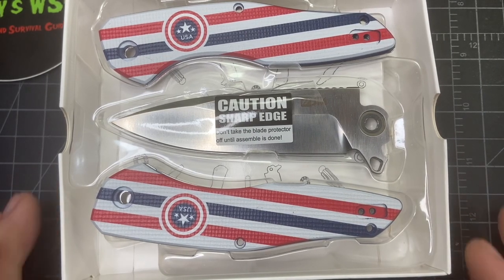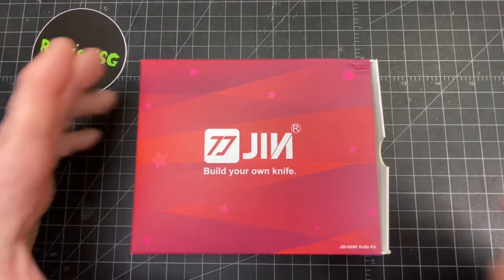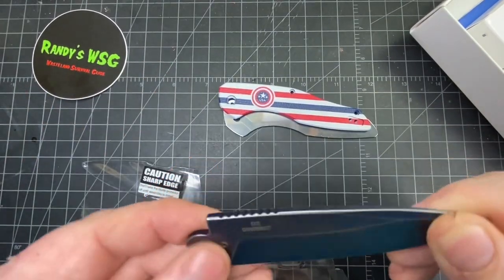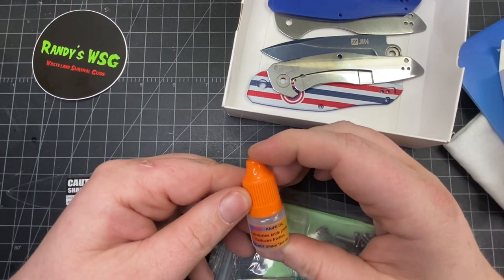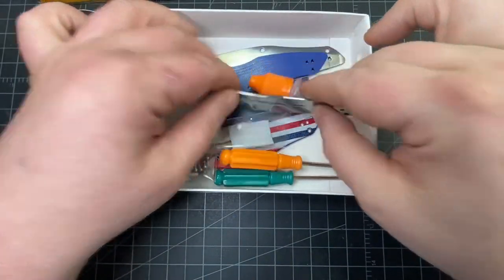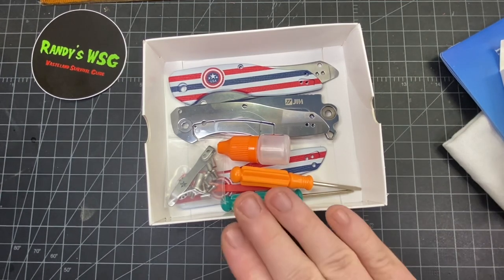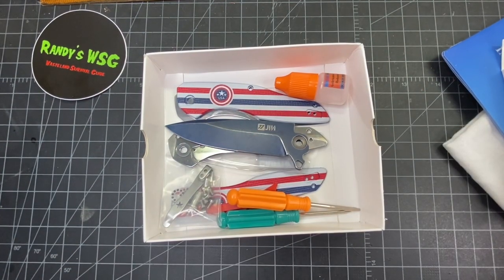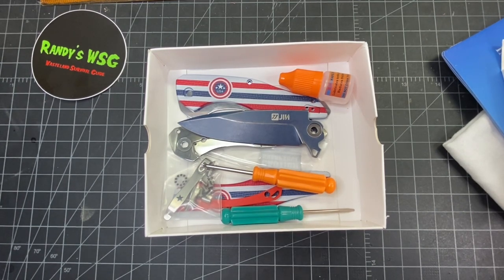JIN Folding Knife Kit ‎JIN-009RBLT Unboxing and First Impressions.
JIN Folding Knife Kit ‎JIN-009R

Code: 10RandysWSG

Be sure to give @Jesse McJames a sub to catch our live shows, every other Thursday at 4:30pm Central and 3:30 Mountain time,

I plan on selling my slips very soon, but in the meantime check out these other leather Leather Workers (but save some cash for mine though):

AC Made Leather:
Alonso Caldera (@ac_made) • Instagram photos and videos

Traditiaonal Pocket Knives: Code BIGRED10 saves 10% on the Ohio River Jack and code BIGREDTPK gets $5 off any TPK exclusive knife.